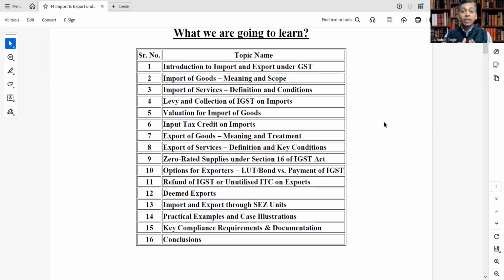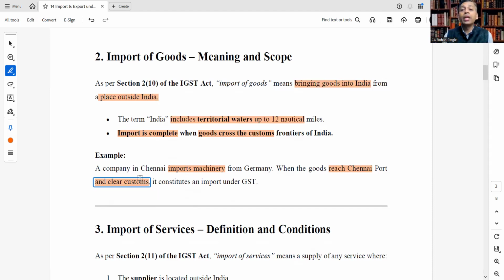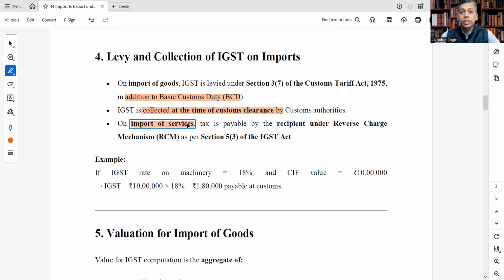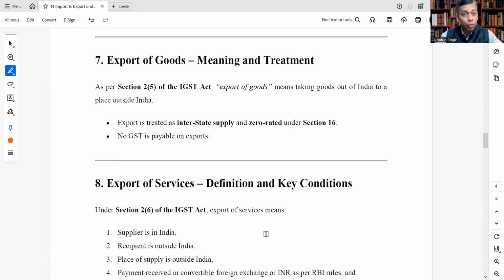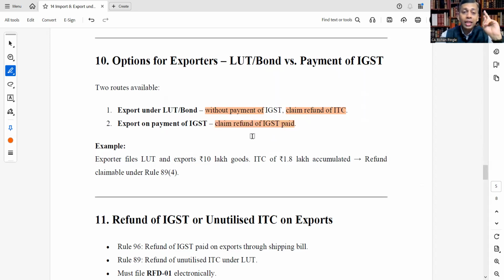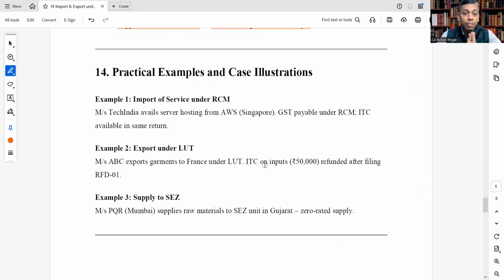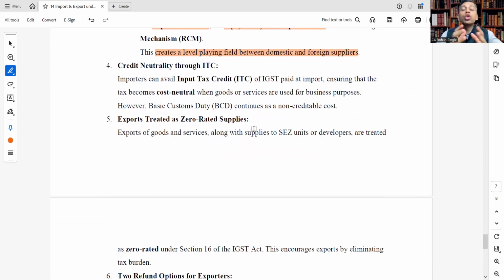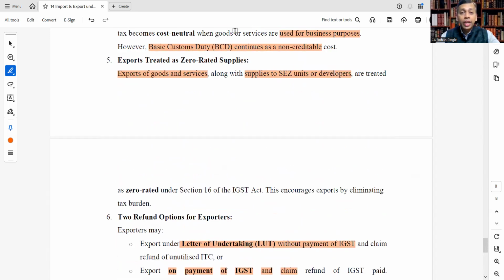GST Relearn (Part 14): Import & Export under GST | IGST on Imports | Zero-Rated Supplies Explained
Welcome back to GST Relearn!
A comprehensive and easy-to-understand video series created for students, professionals, accountants, business owners, and anyone looking to master GST concepts in a simple, practical way.

👉 In Part 14, we explore Import and Export provisions under GST, covering:
Import of Goods – Meaning and Scope
Import of Services – Definition and Conditions
Levy and Collection of IGST on Imports
Valuation for Import of Goods
Input Tax Credit (ITC) on Imports
Export of Goods – Meaning and Treatment
Export of Services – Definition and Key Conditions
Zero-Rated Supplies (Section 16 of IGST Act)
LUT/Bond vs. Payment of IGST Options for Exporters
Refund of IGST or Unutilised ITC on Exports
Deemed Exports
Import and Export through SEZ Units
Practical Examples and Case Illustrations
Key Compliance Requirements & Documentation

CA / CS / CMA Students | Accountants | Tax Professionals | Business Owners | Startups | Commerce Students | Anyone wanting to understand GST in India

🎯 About GST Relearn Series:
This video is part of our GST Relearn series, designed to make GST concepts easier to understand with real-world examples and updated case laws.